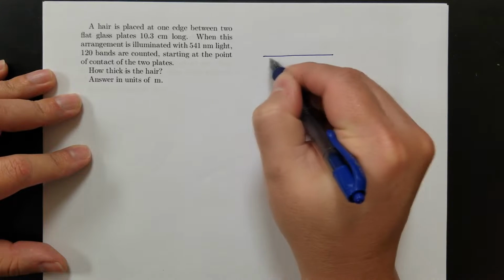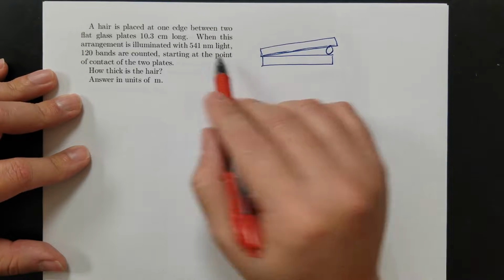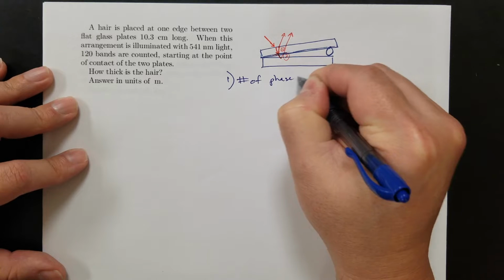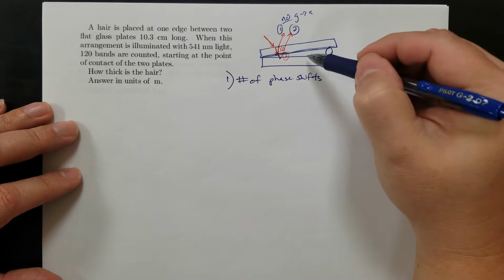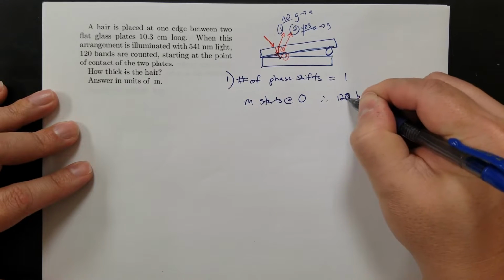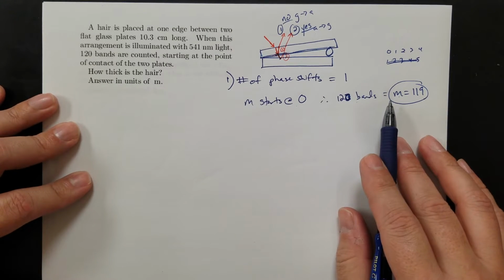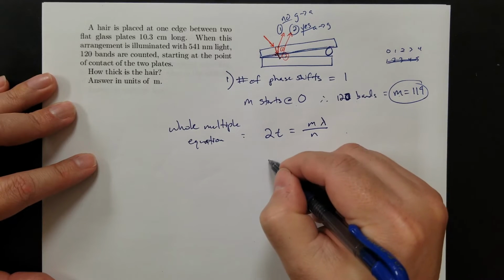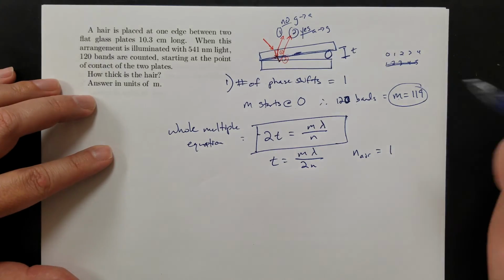Two Glass Plates Problem (HW 9)